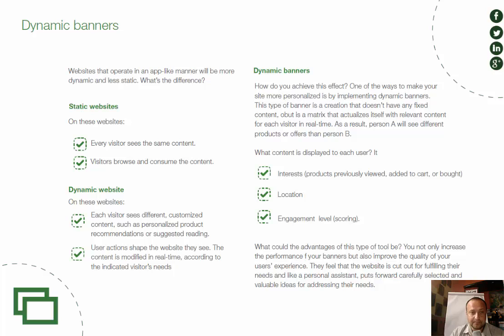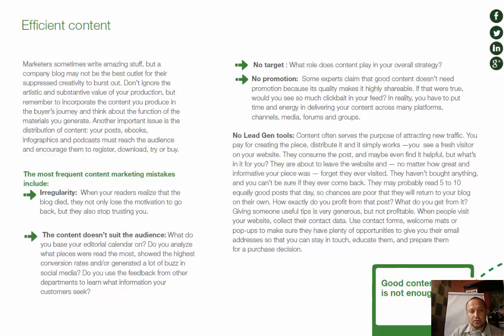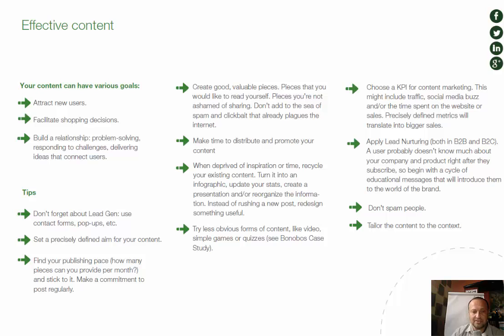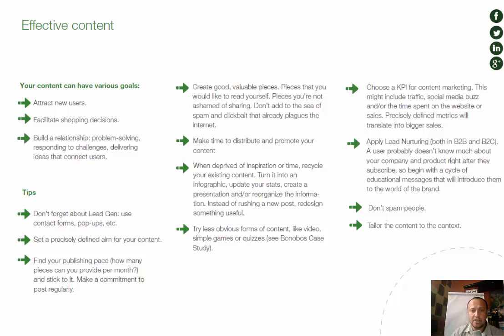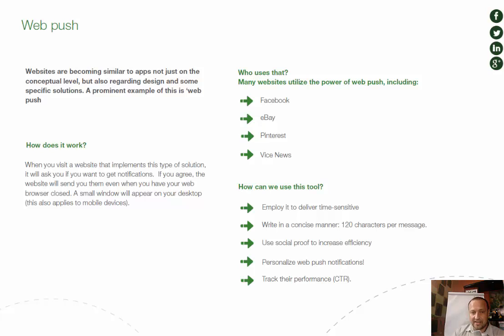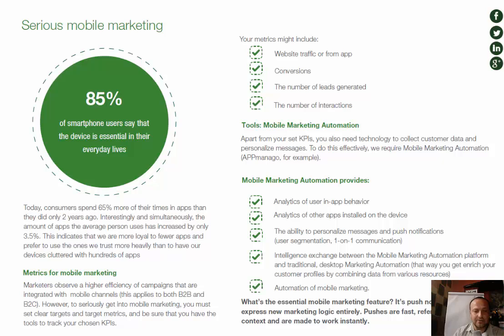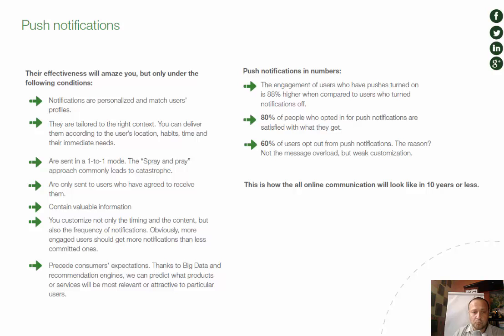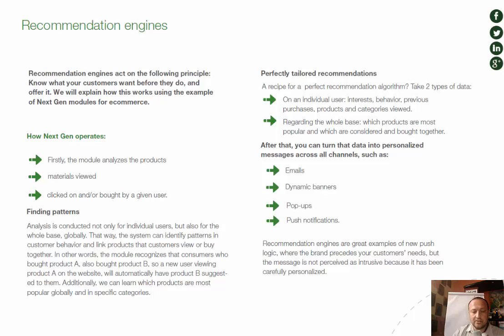How The New Push Marketing Revived The Inbound - Adrian Niculescu Marketing Training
📝 Join Inside My Head, Adrian Niculescu's newsletter about The New Entrepreneurship delivered straight to your inbox

Adrian Niculescu ⚡ Digital Assets Investment Banker ⚡ Keynote Speaker ⚡ Marketer ⚡ Investor ⚡ Web 3.0 and Real Estate Entrepreneur ⚡ Music Producer

💶 Check these fabulous free & very affordable resources to turbocharge your online marketing & sales! 💶

- The One Funnel Away Challenge, How about step-by-step help to set up your first (or next) funnel for just $100?

Adrian Niculescu
digital assets
marketing
sales
business development
online business
web 2.0 marketing
web 3.0 marketing
sales funnel